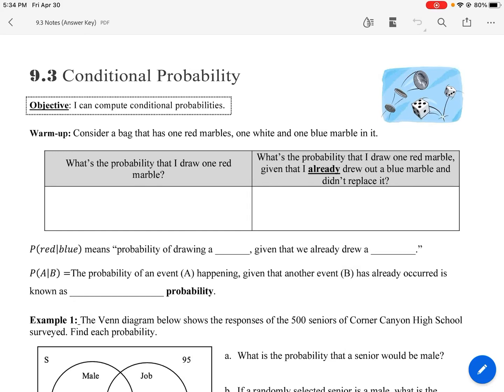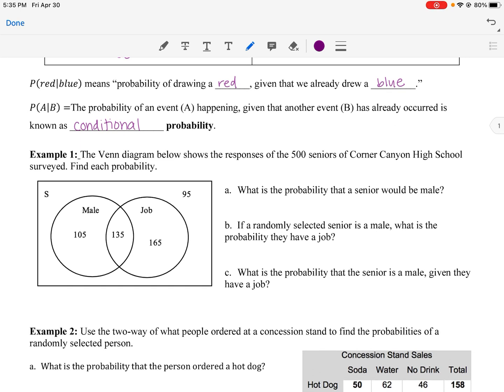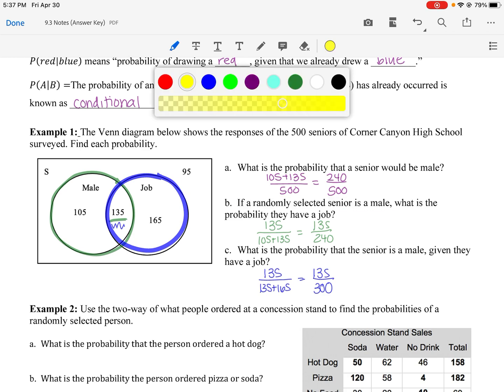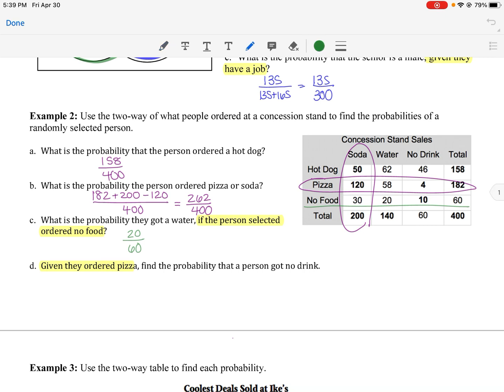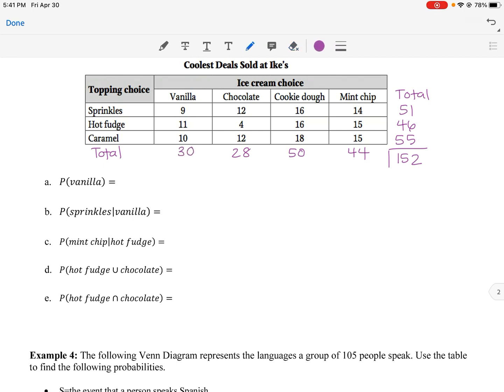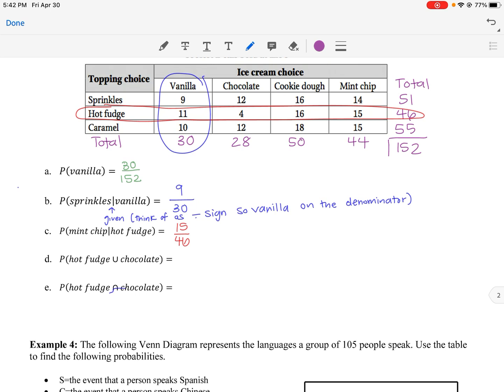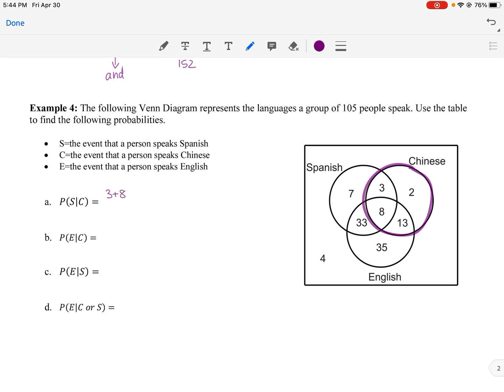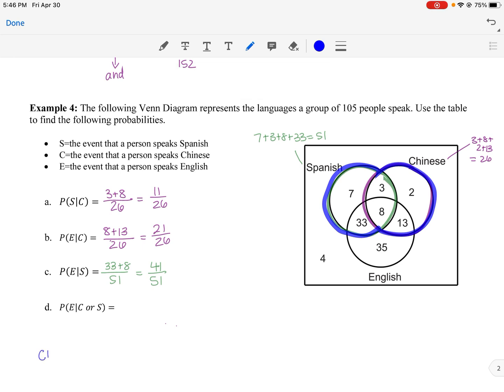Sec 2 - 9.3 Conditional Probability